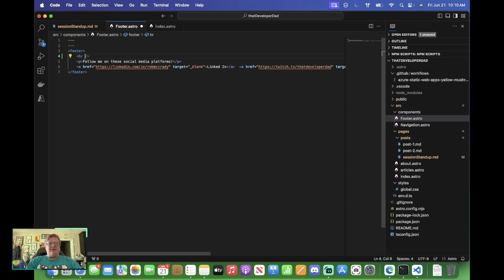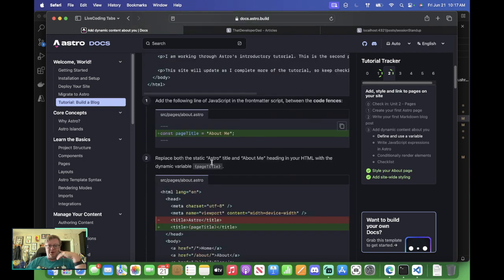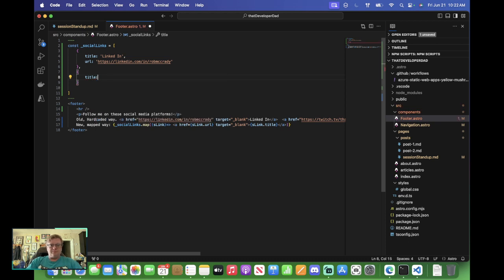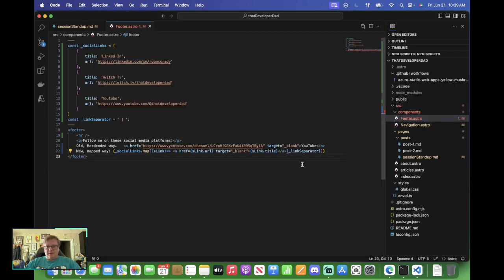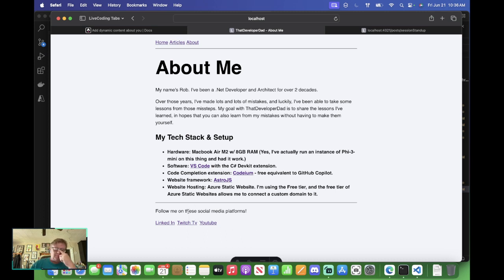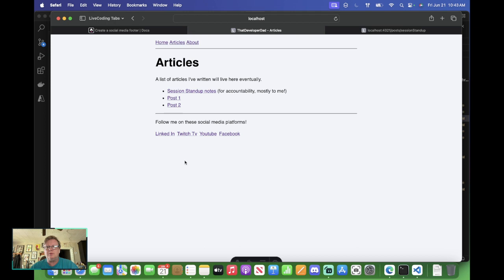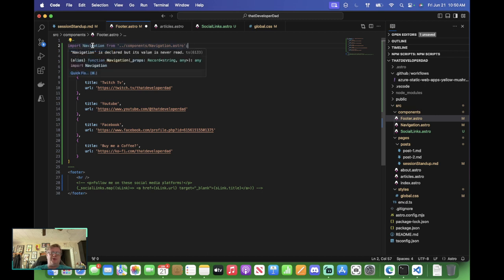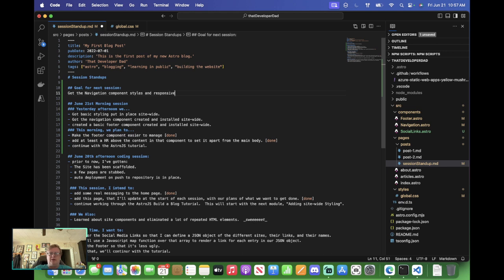Building thatdeveloperdad.com Day 3 session 1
Today, we improved the architecture of our site's Footer component.

We replaced the hard coded links with a javascript array containing our link data in the component's front matter section, then used a javascript map() function to render those links.

We then applied a style to the A tags, but only when they're in a Footer element to make them not look ugly.